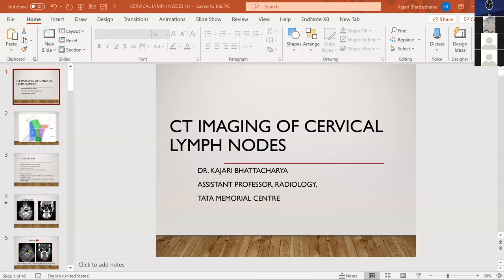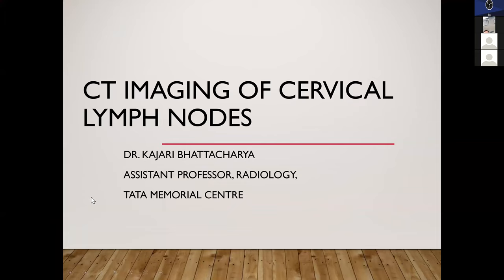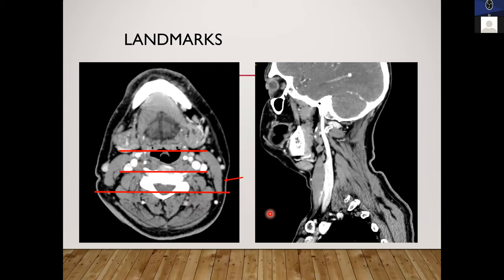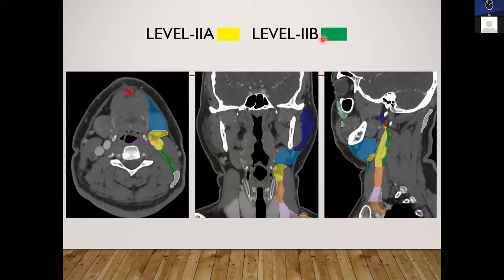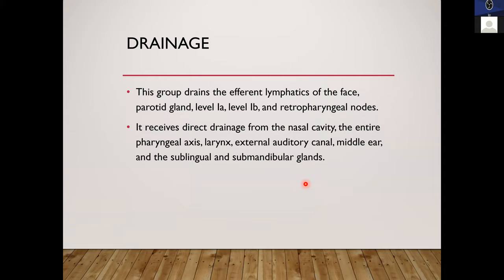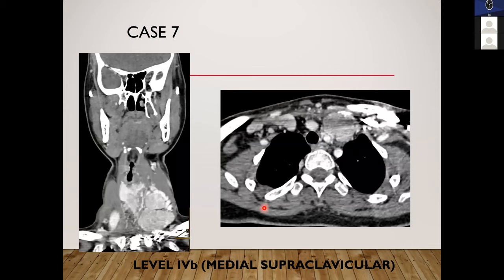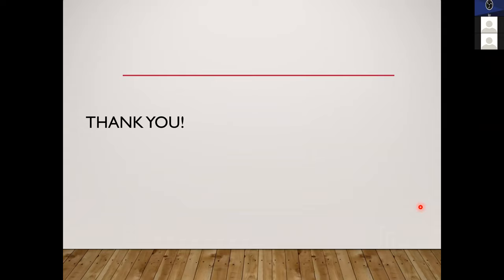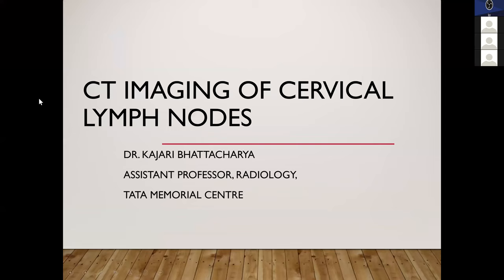CT IMAGING FOR CERVICAL LYMPHNODES - Dr Kajari Bhattacharya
Topic- CT IMAGING FOR CERVICAL LYMPHNODES